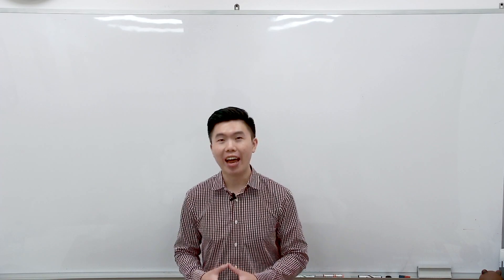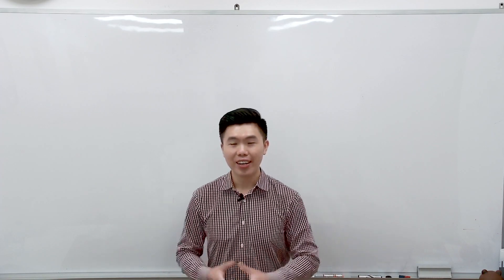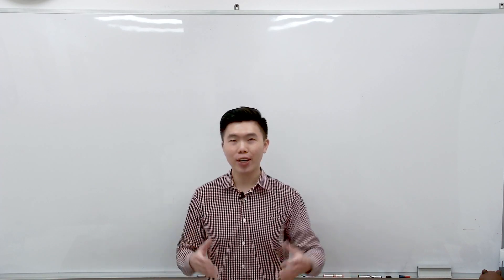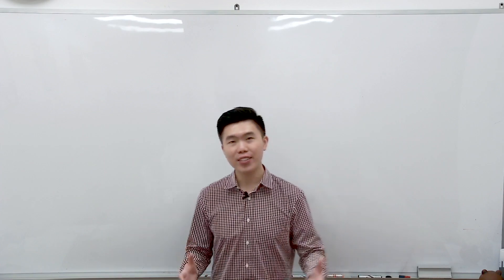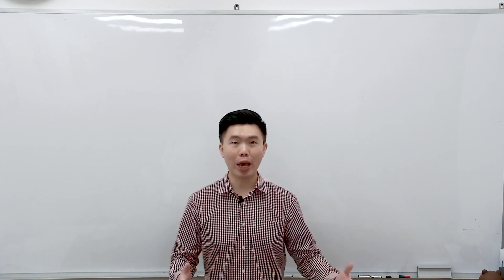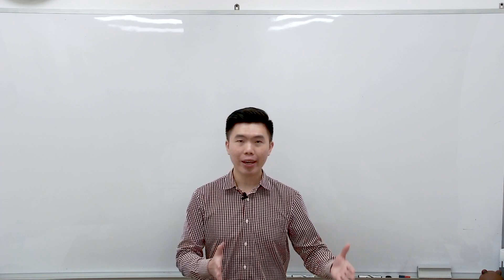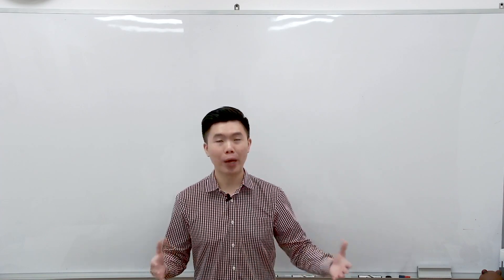[Henry Park Primary School] 2017 P5 SA2 Science Examination Paper Analysis (Introduction)